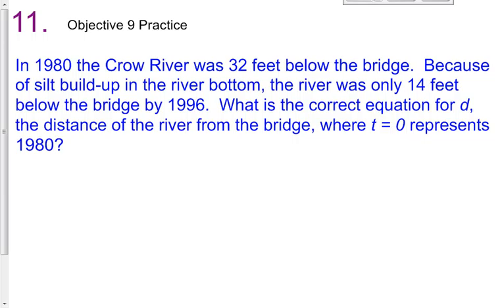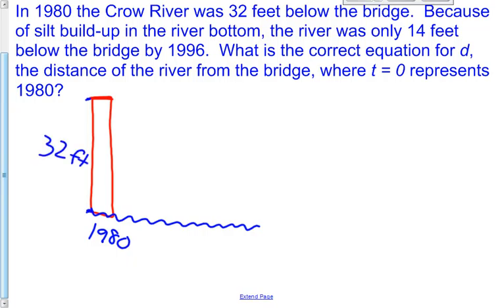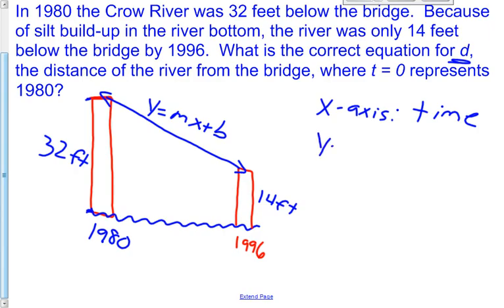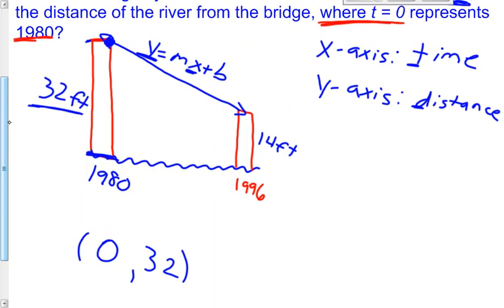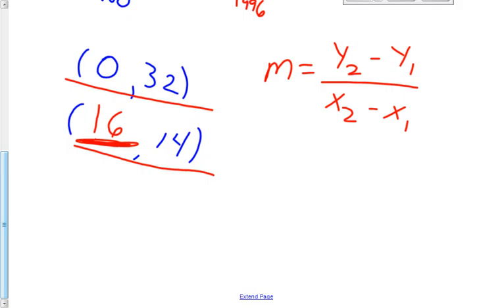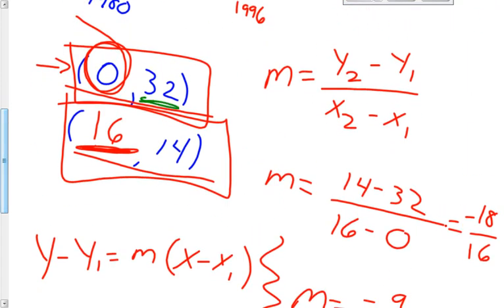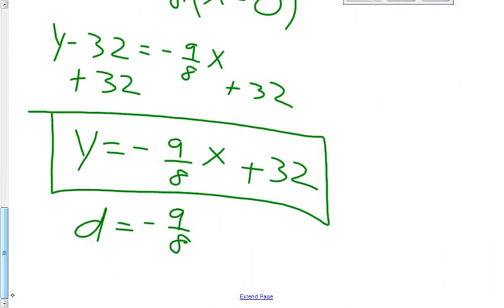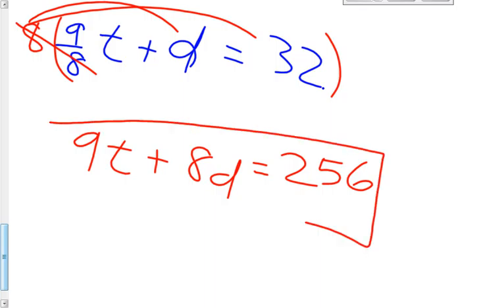2 2 and 2 4 Day 2 C Bridge Problem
This video explains how to use the knowledge gained from learning about linear functions and applying them real world situations.